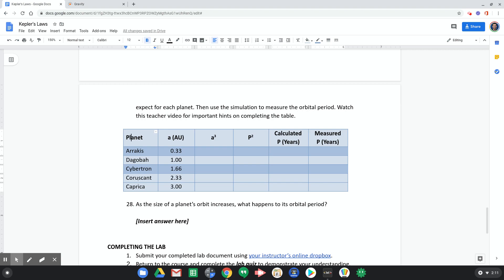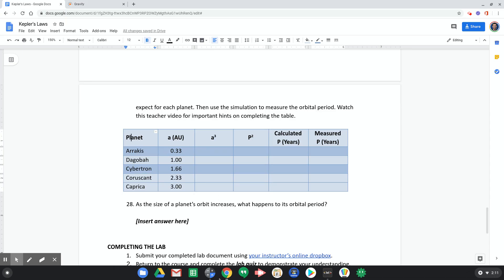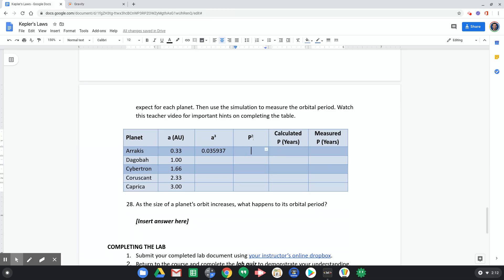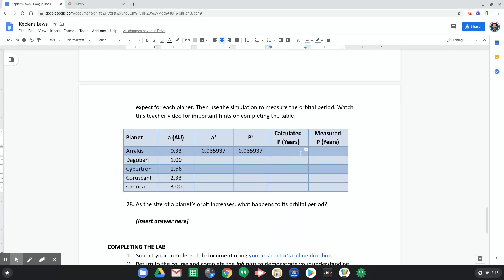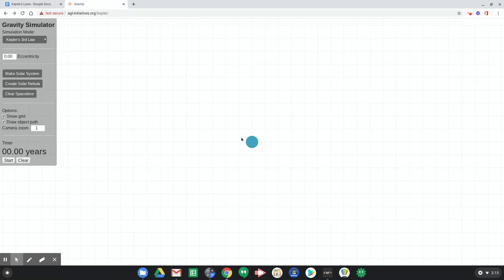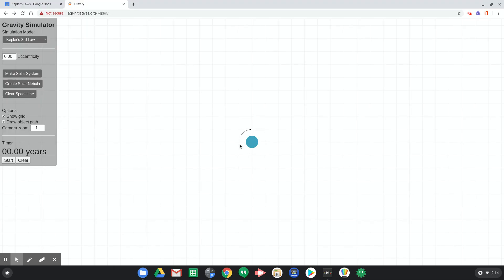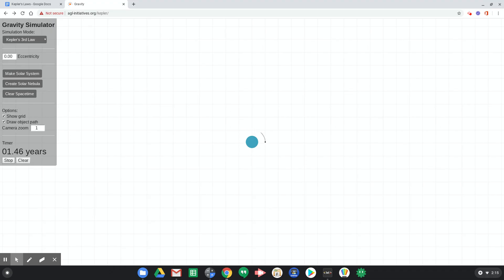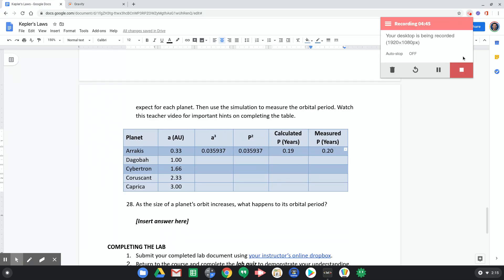Kepler's Third Law Table